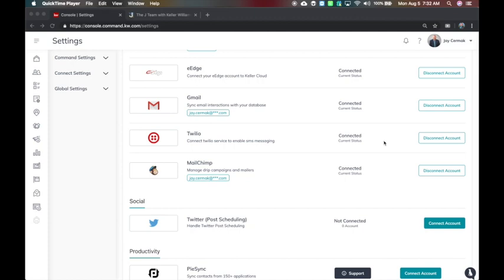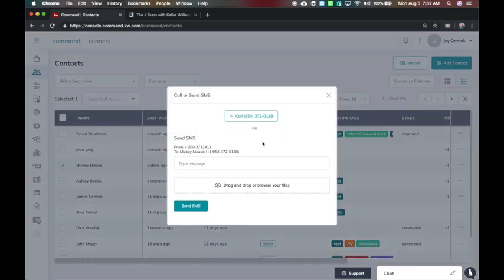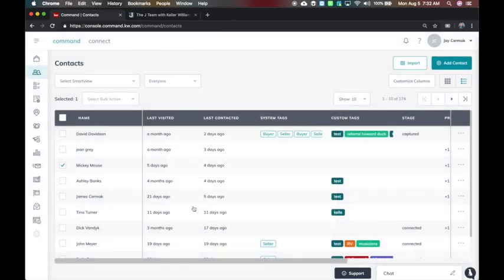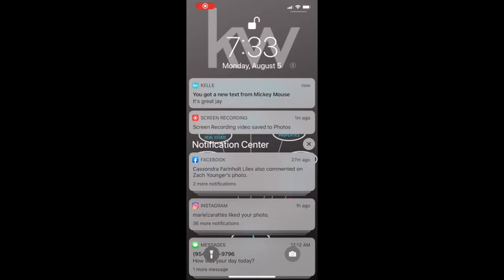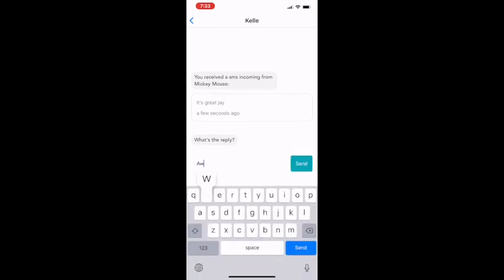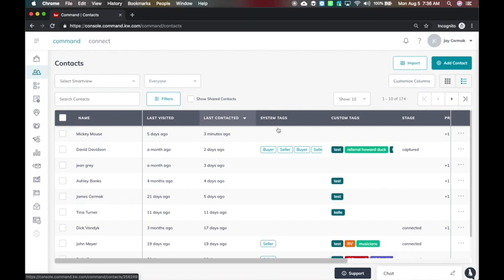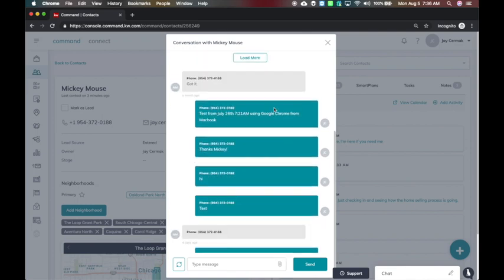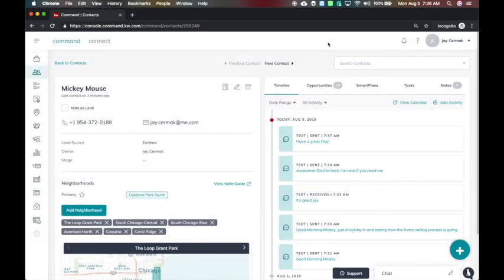KW Command: Texting with Twilio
In this video Jay Cermak, Trainer Extraordinaire, shares how to send Text Messages using Twilio inside of KW Command.  Be sure you set up Twilio First, and purchase your local number from Twilio before you are ready for these steps. Here's the setup twilio video

Sending a text using Twilio in Command is super easy!  You can do this from the contact screen and bulk actions, inside a contact you can reply and send text, and using Kelle you can reply and keep the text conversation going!  Check out the video for more!